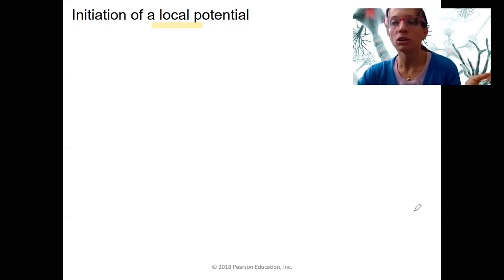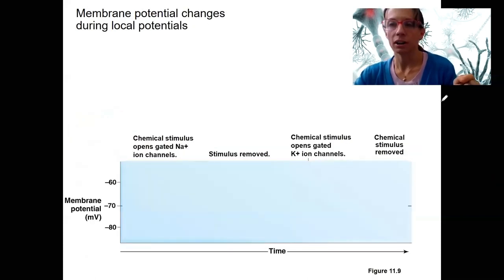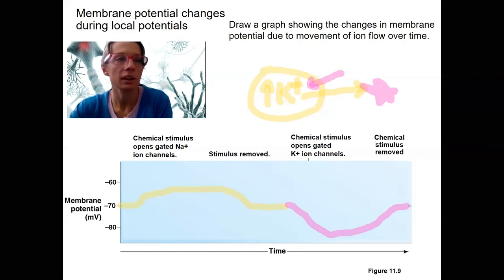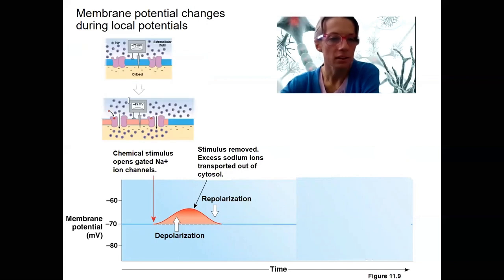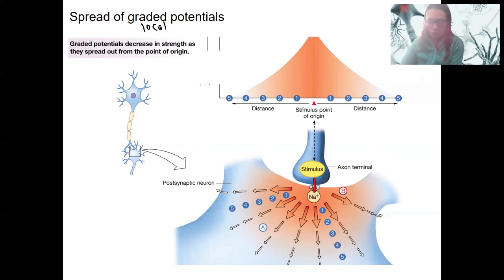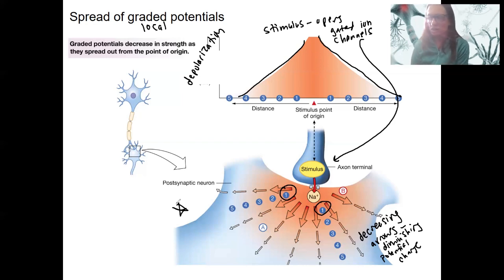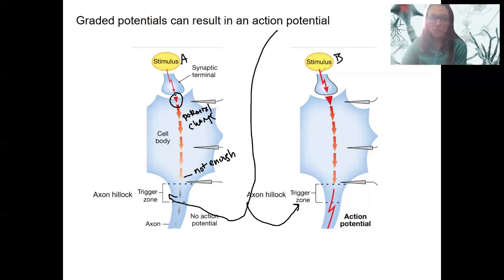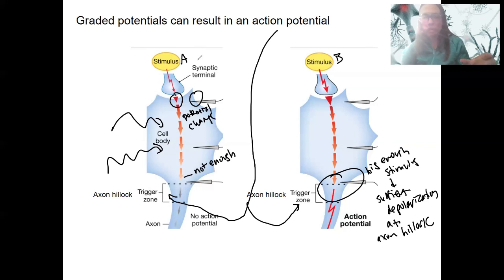9.8 local potentials